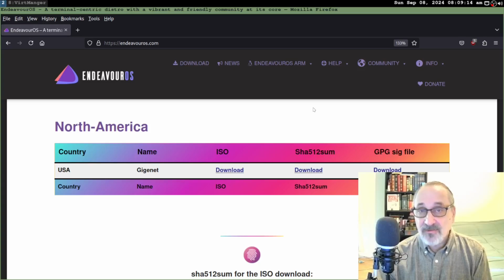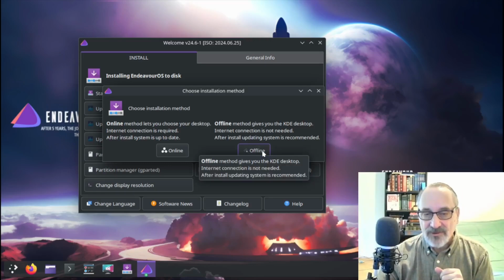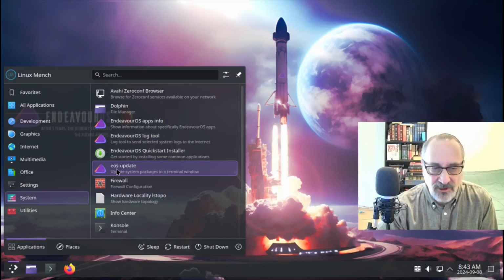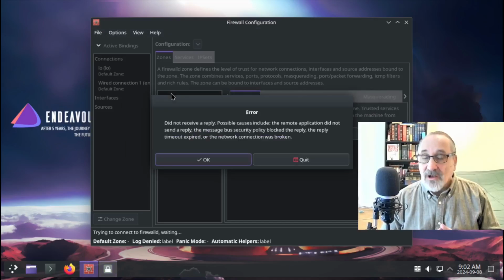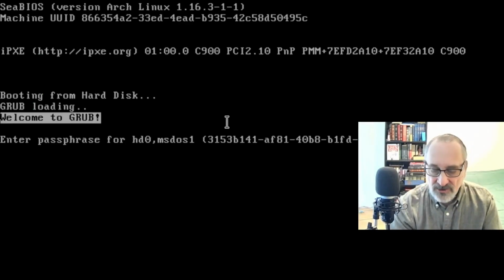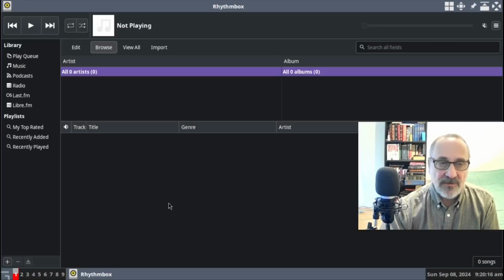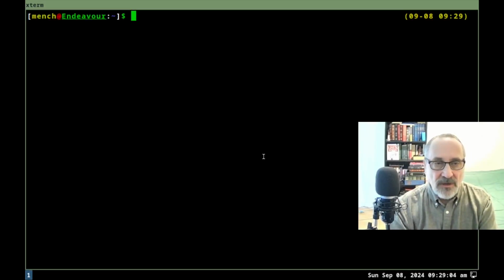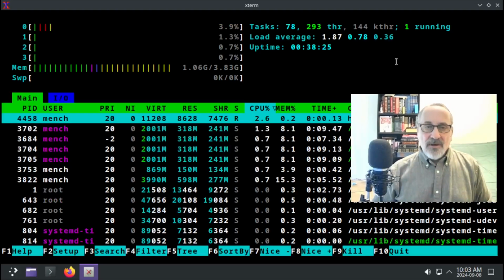Endeavour OS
I install Endeavour OS & make post install changes
Timestamps:
00:00  Introduction
00:38  Website
01:20  Set resolution
02:07  Installation
07:25  Reboot to new install
09:30  Update system
11:07  Reboot after update
12:40  Uninstall VLC & Firewalld
14:39  Download my git repository
15:39  Install my auto app script
16:45  Install my run config script
18:04  Awesome WM
18:35  Test Zsh
19:18  Install Vim
19:34  Disable relative numbers in Vim
19:57  Zsh default shell
20:47  Htop
21:05  Tour few apps
21:25  UFW problem (my fault) & Fix
22:52  Firewall now on
23:21  Mentioning more apps
23:54  Qtile WM
24:59  i3 WM
28:05  Kde Plasma
29:26  Long Chat